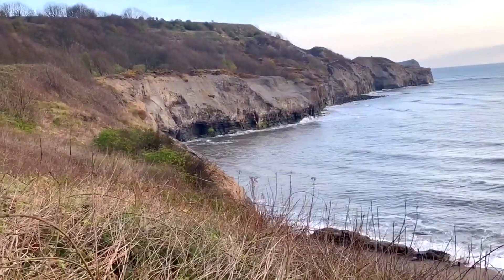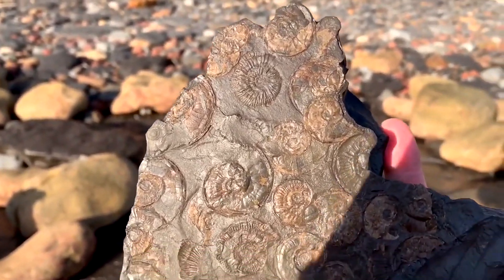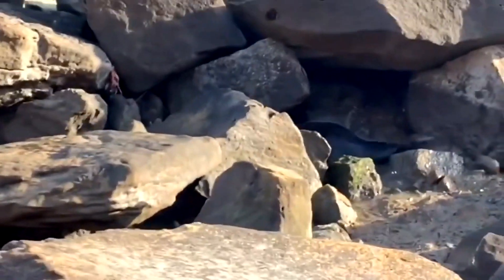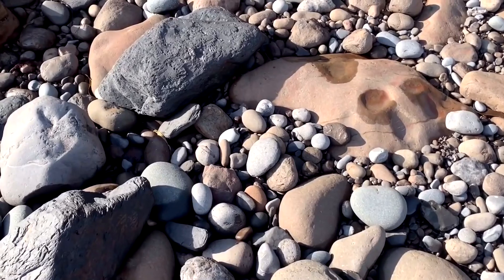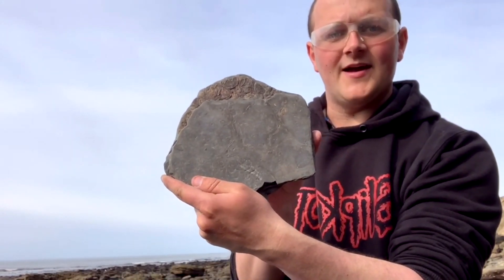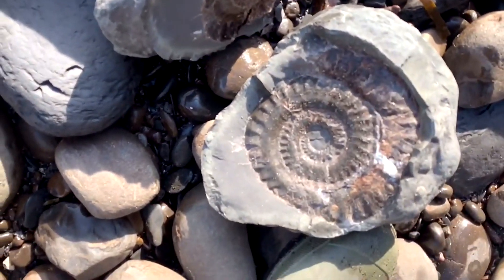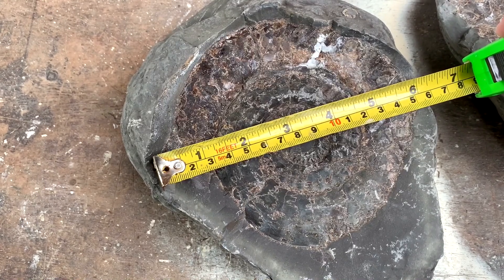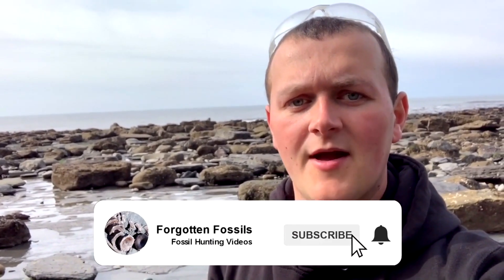HUGE AMMONITE FOSSIL! My Biggest Find Yet?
While fossil hunting on my local beach, I find a stunning ammonite fossil! It's very large measuring at 6 inches! I was so excited to find this incredible ammonite. I really was not expecting to see it when cracking open rocks on the beach. I also split some slabs of shale to reveal lots of ammonites.

✅ Recommends